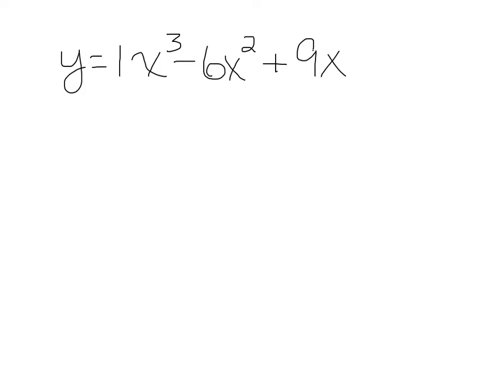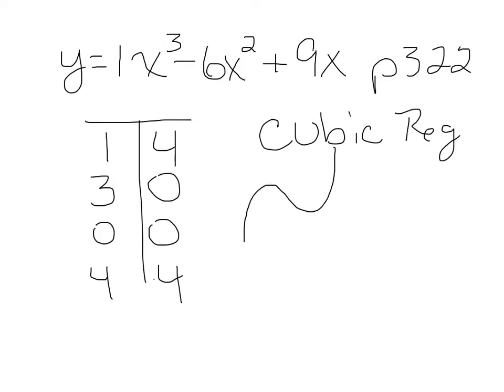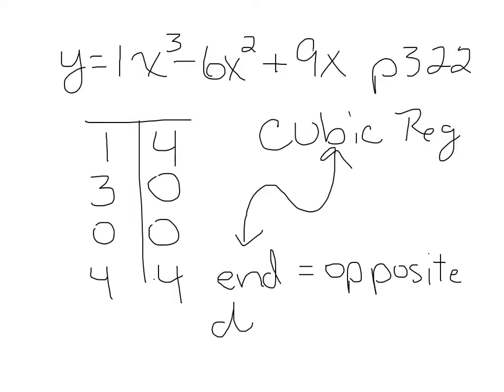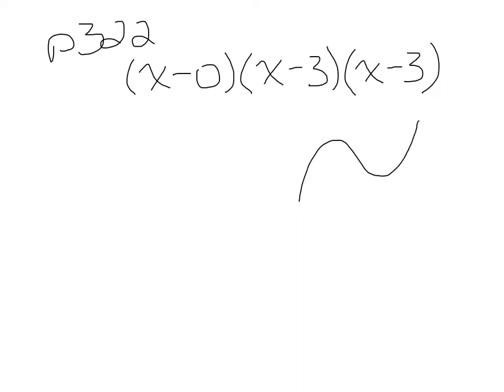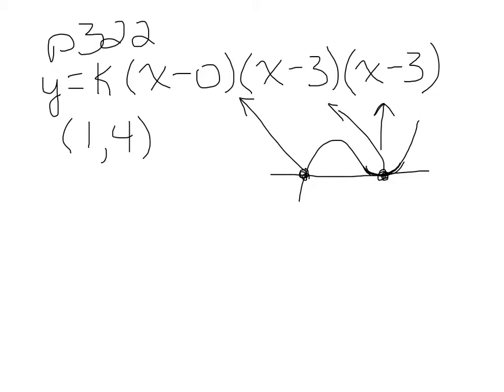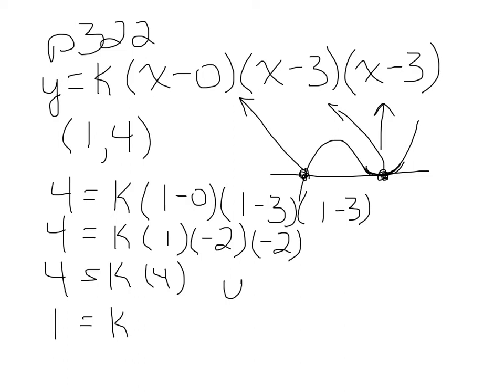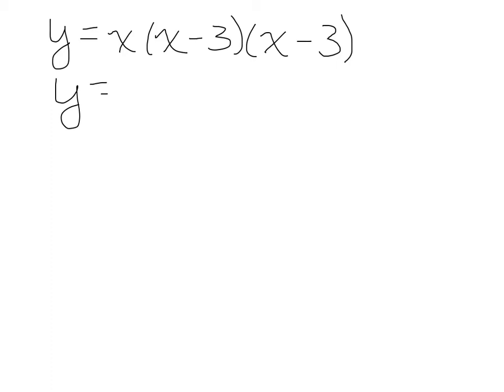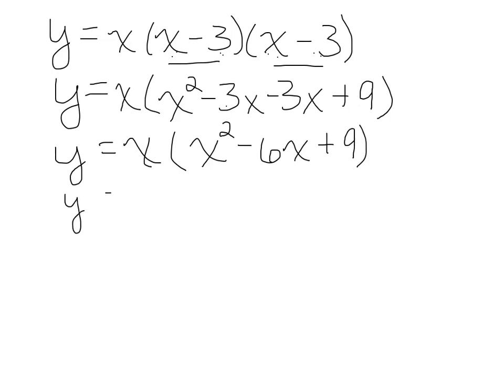Im3: finding polynomial equations